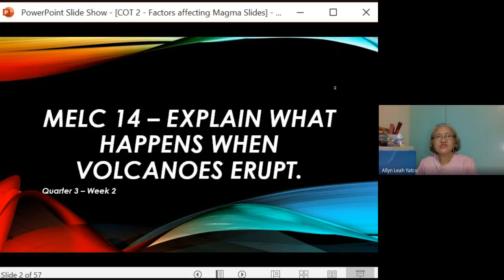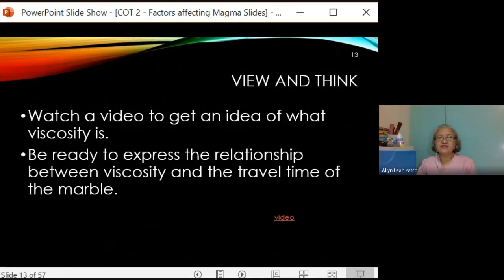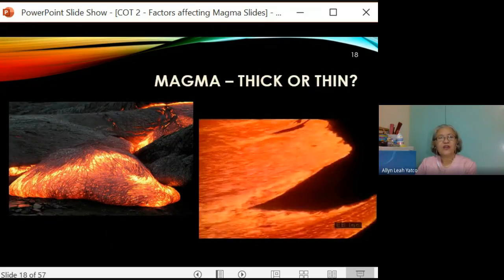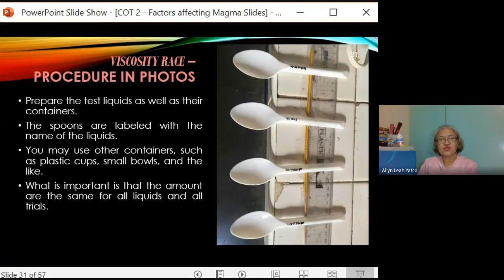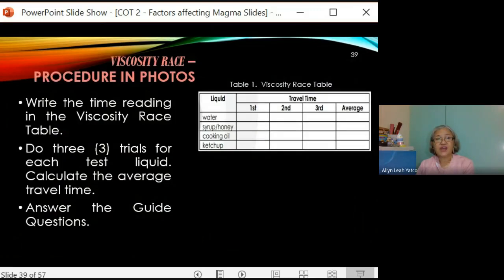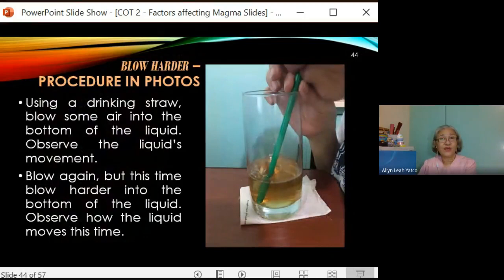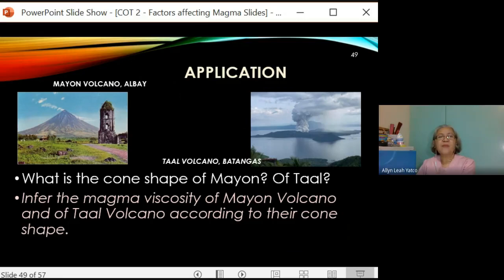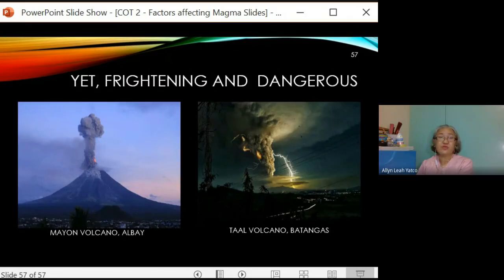Factors Affecting Magma Viscosity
Science 9 Quarter 3 MELC 14